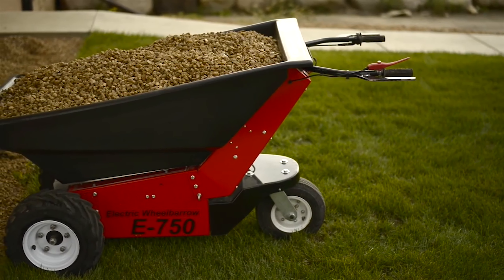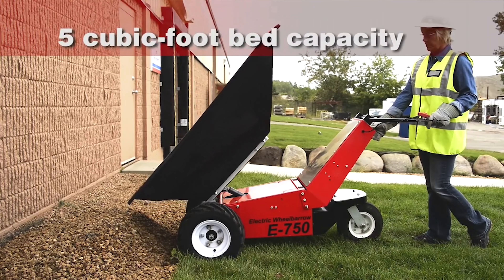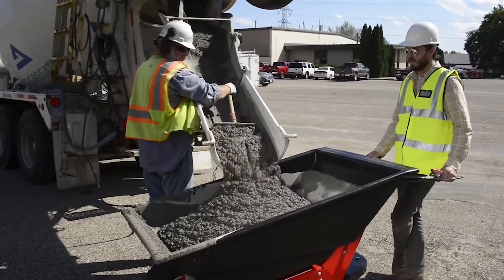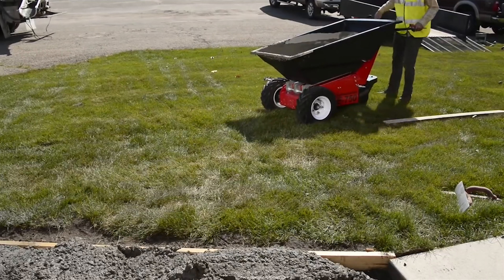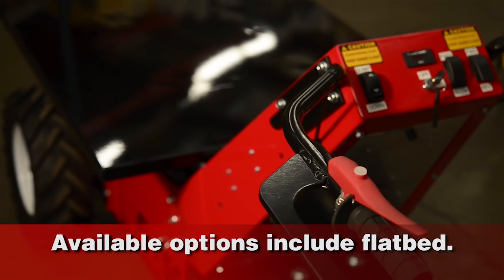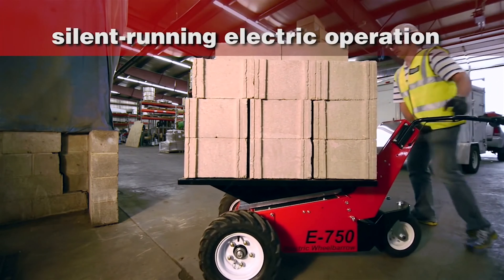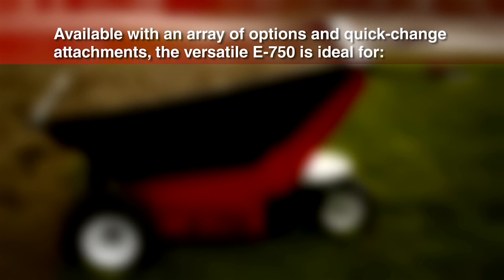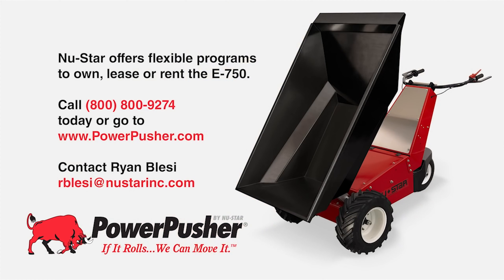PowerPusher E-750 Electric Wheelbarrow™ Demonstration Video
The PowerPusher E-750 Electric Wheelbarrow™ has a 1000 lb. powered dump capacity, foam filled tires, is 100% electric with an on board charger and up to a 12 cubic foot tub.

Save your body, increase productivity and reduce labor all while eliminating noise and emissions with this innovative product!

Check out the full line of material handling products and custom engineering